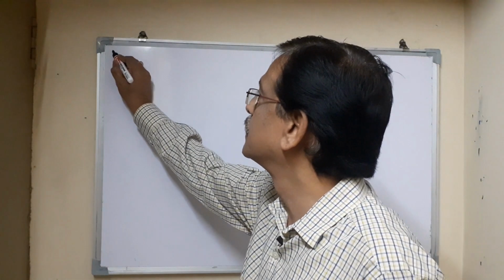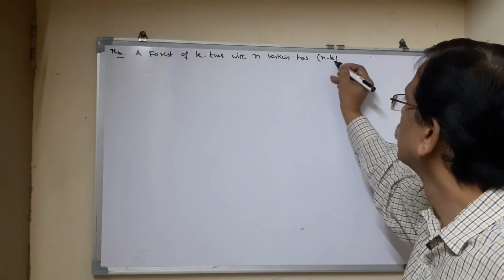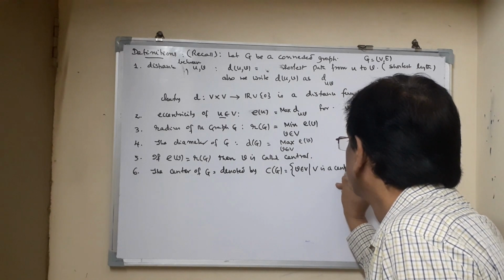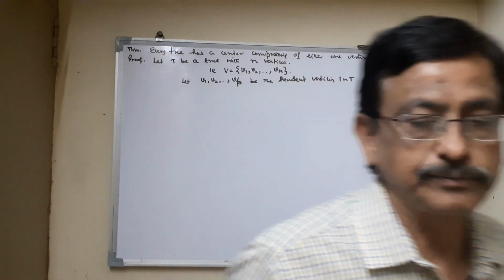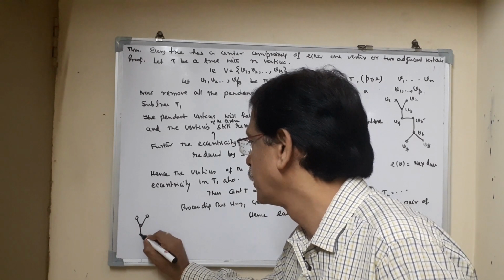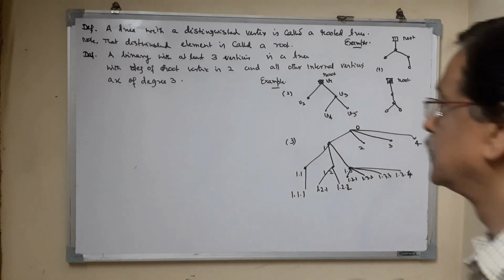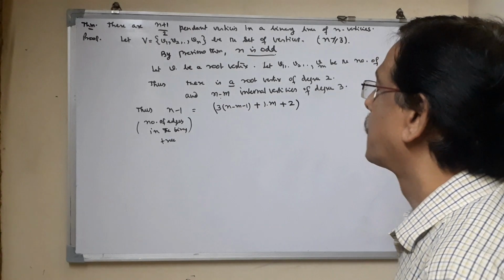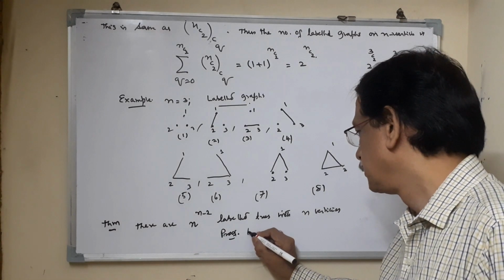Graph Theory Part 8 (Trees- 2)